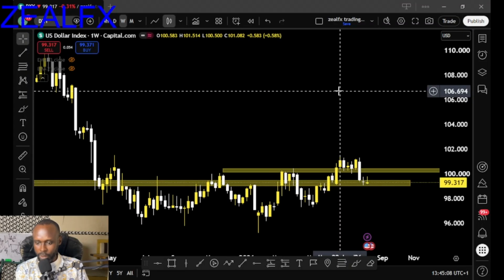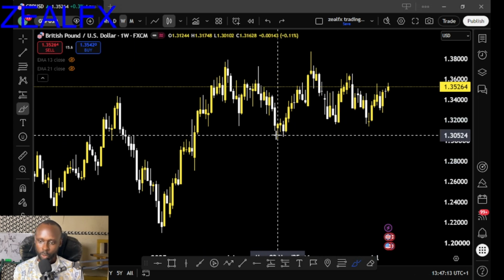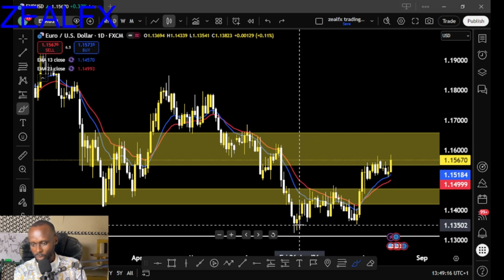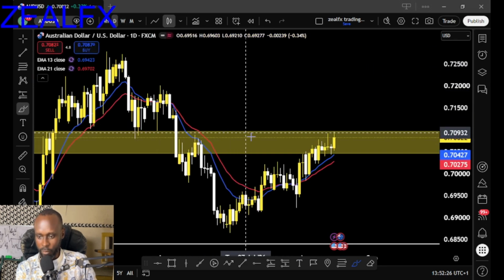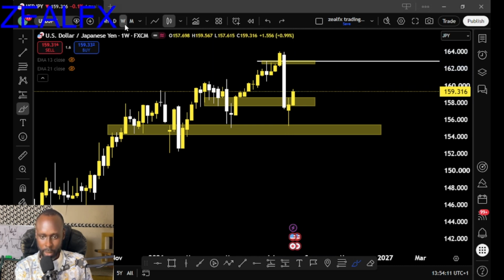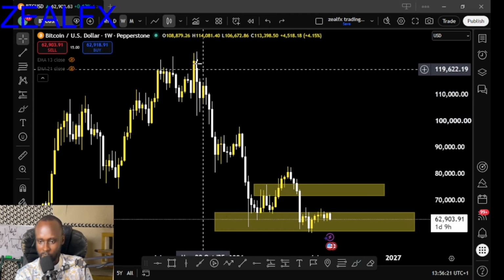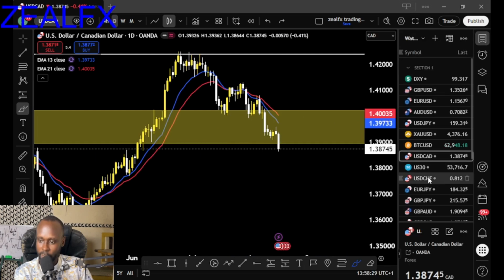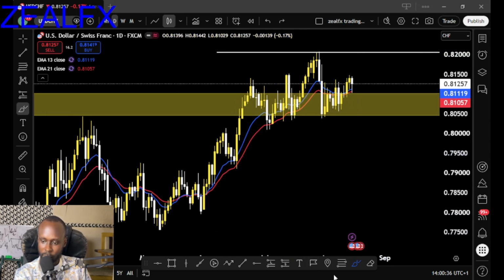BEFORE YOU TRADE WATCH MY WEEKLY TRADE PLAN FOR EURUSD, GBPUSD, XAUUSD & MORE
MY TRADE PLAN, where I break down the key levels, market structure, and potential setups I'm watching on EURUSD, GBPUSD, XAUUSD (Gold), and more.

In this full breakdown, I'll show you how I’m approaching the market, the important price action zones I’m watching, and what needs to happen before I consider a trade.

In this video, you'll discover:
MY TRADE PLAN for EURUSD, GBPUSD, and XAUUSD
Key support and resistance levels
Important price action and market structure
Potential breakout and reversal scenarios
Areas where price could react
What confirmation I’m waiting for before entering
Potential trade scenarios and targets

The goal of MY TRADE PLAN is to stay prepared instead of chasing price. By focusing on key levels and waiting for confirmation, we can build a more structured approach to the market.

If you trade EURUSD, GBPUSD, XAUUSD, US30, DXY, or other major markets, this breakdown will help you understand the levels and scenarios I'm watching.

Whether you trade indices, Forex, or Gold, use this weekly outlook to build a structured trading plan and stay focused on confirmation.

considered financial advice. Always use proper risk management and trade responsible